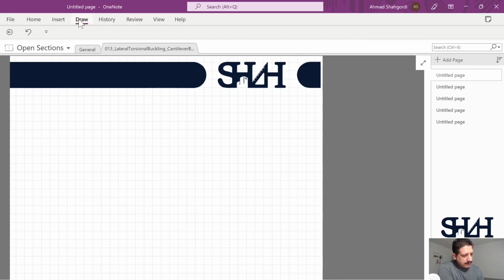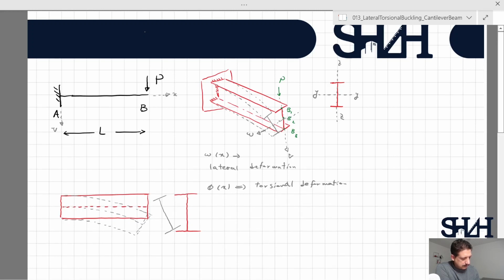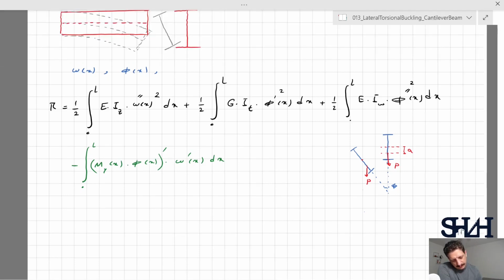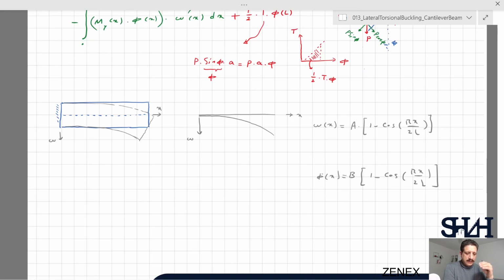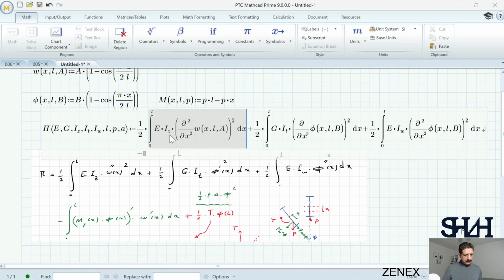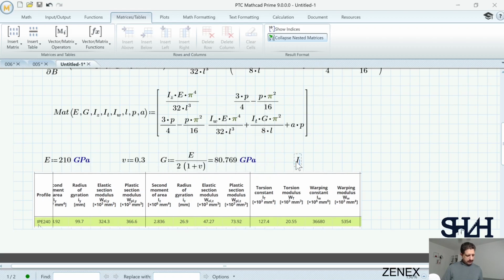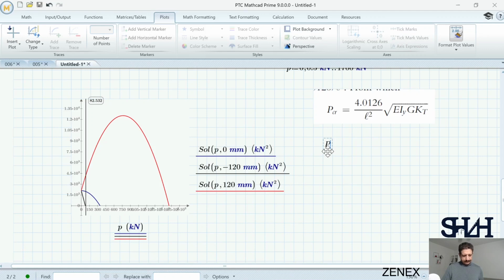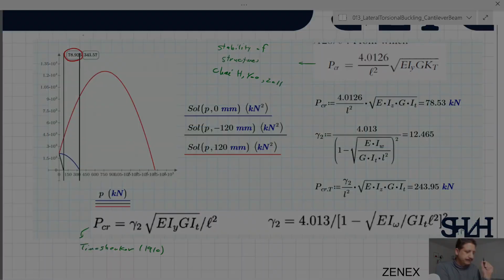013 Lateral Torsional Buckling (Cantilever Beam)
A cantilever I-Beam is subjected to a transversal load at its tip point B as shown in the figure. When the load P is increased, the beam starts to buckle laterally which is known as lateral torsional buckling.
a) Write the total potential energy equation considering the out-of-plane bending, torsion, and warping of the beam.
b) Take the deformation functions as reasonable admissible functions.
c) Determine the buckling load based on the location of force P.
d) Compare the results with the available sources like stability books and the Timoshenko equation.